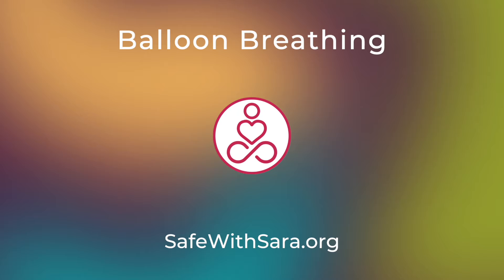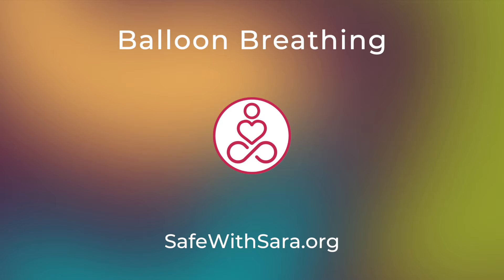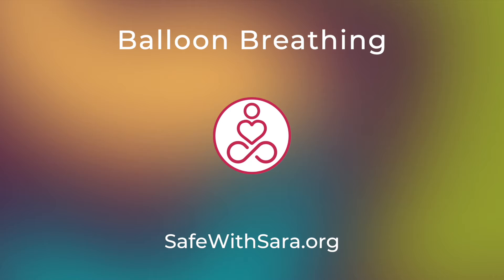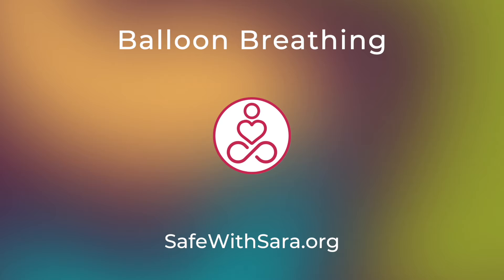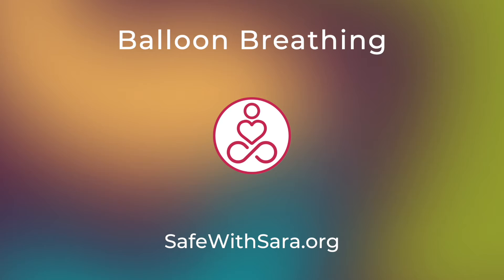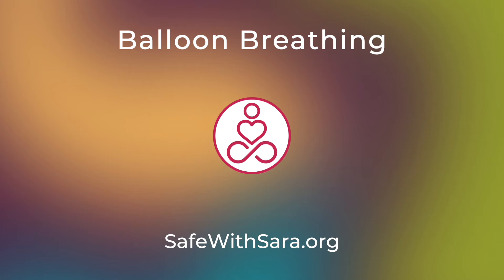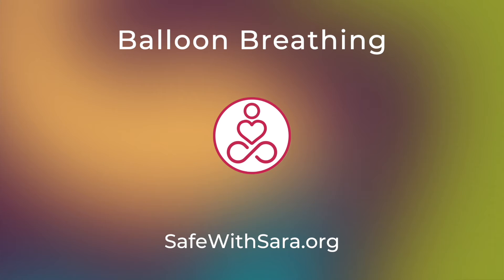Balloon Breathing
'I can’t even.’ ‘I don’t even know where to start.’ ‘Ahhhh!’

These are just a few of the normal things we think and feel when everything is just too much. Often we can’t even know why we're so overwhelmed and then that too becomes overwhelming, sheesh! If you’re relating to that at all, you’re in the right place to take a moment, give yourself the space to release and reset.

When everything is too much, one of the most helpful tools is to reset by connecting to the body and breath. If you’re feeling rapid breathing or discomfort in your body right now know you’re okay and this moment will pass. Wherever you’re at, let’s dive into this quick calming session to soothe overwhelm.